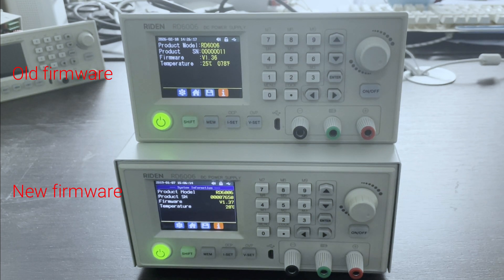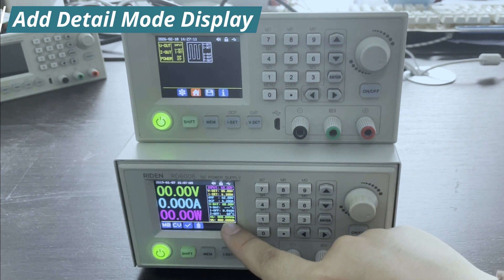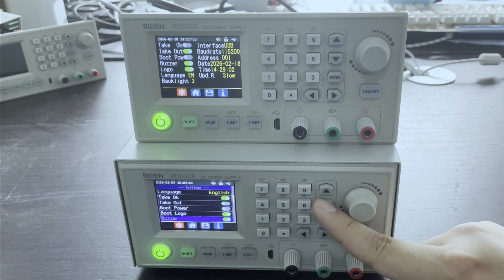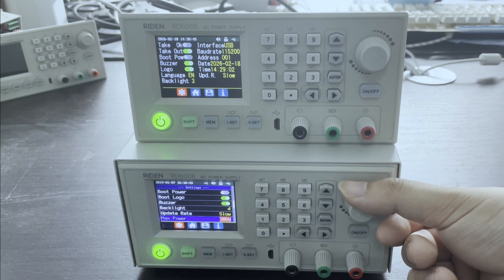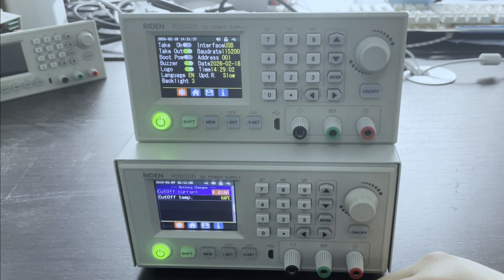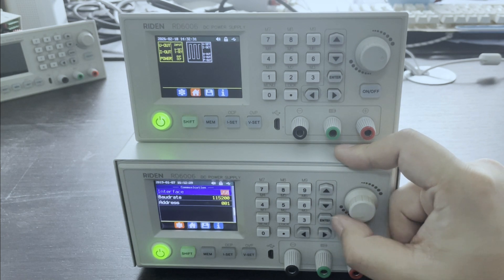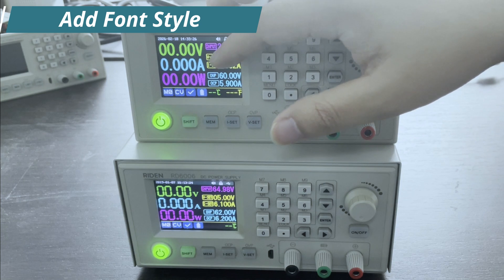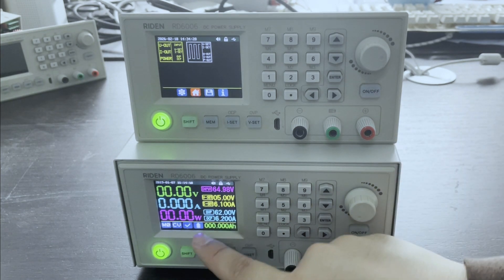RD6006/RD6006W firmware update and new functions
if you need higher power version, check RD6024

hello,we have updated the firmware of RD6006 to V1.37 a month ago, you can get these new functions by firmware update with PC software, but some customers still have questions about how to update the firmware and what are the differences, you can watch this video
First you need to use the PC software, connect the RD6006 to PC via USB connection, and choose Firmware update--click NOW and it will download the latest firmware.
After updating the firmware, please hold the 0 button and connect the input power to restore the factory setting, then you can use the new function.
Here are the new functions:
·add cut off current and cut off temperature for battery charging
·add output power limit to protect the load
·custom parameter display color
·add detail mode display besides the tradition mode and curve mode
·you can use left and right direction button to switch the display style at main page
·add Russian display

if you have question, please leave a message and